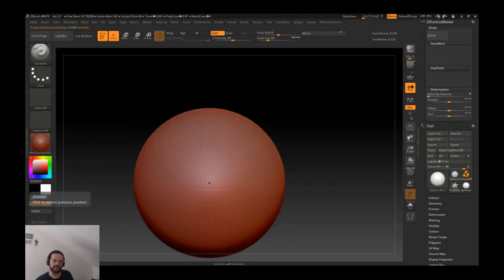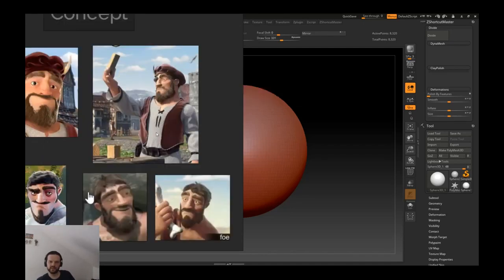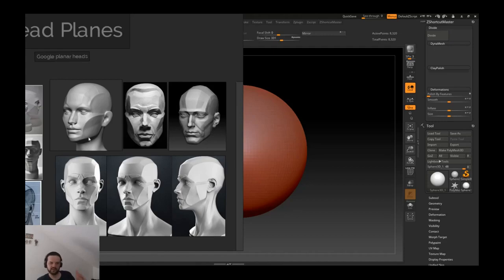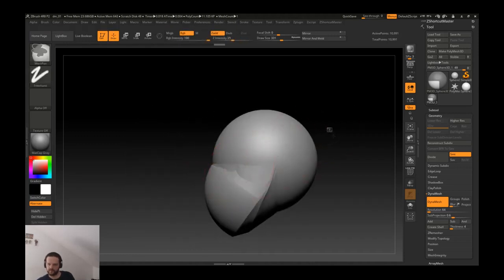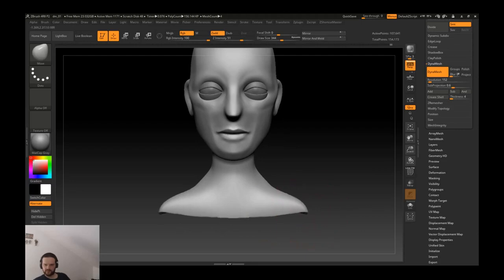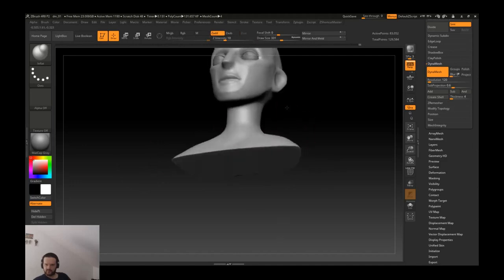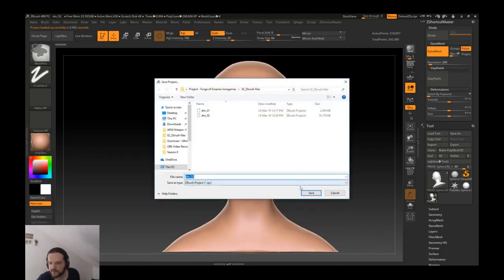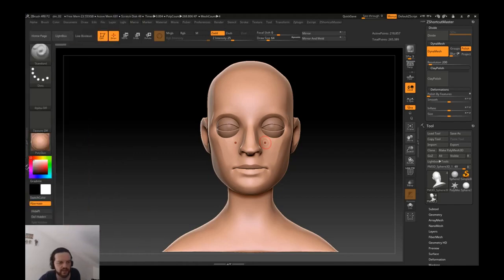Online Workshops/MAM MediaArtMorocco 18-19/Introduction to Stylized Character in 3D animation 2/5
Online workshop course / 3D animation / Introduction to Stylized Character Sculpting with SaschoLazeski
دورة ورشاة عمل عبر الإنترنت / (من خمس حلقات)
مع ساشو لدزيدسكي، مقدونياـ ألمانيا

Arab media lab project and MAM / MEDIA ART MOROCCO launch the online workshops as a part of MAM 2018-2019. The purpose is to reach a more wide audience in Morocco, The Arab world and, international.